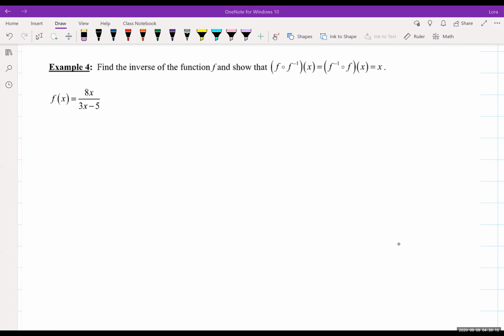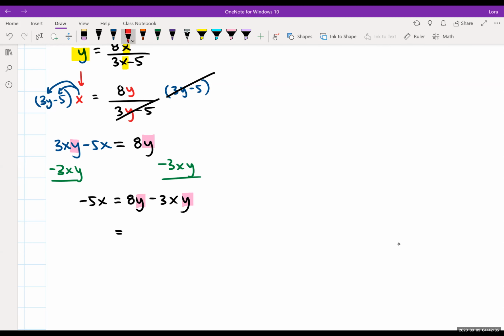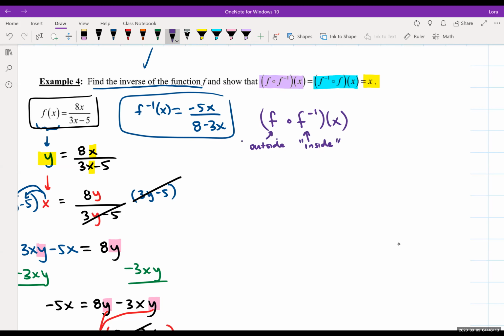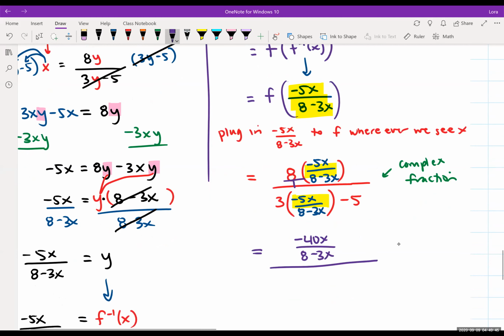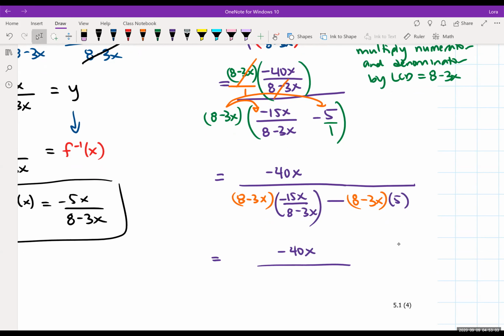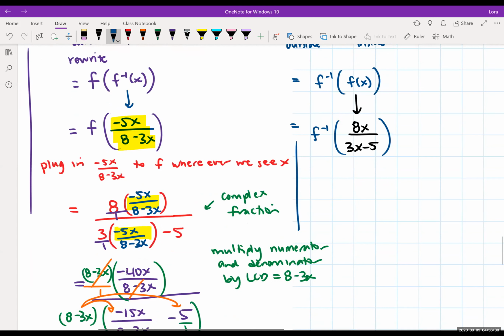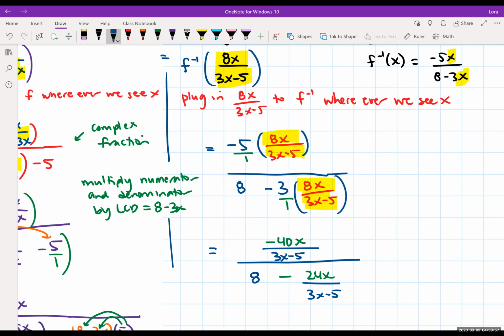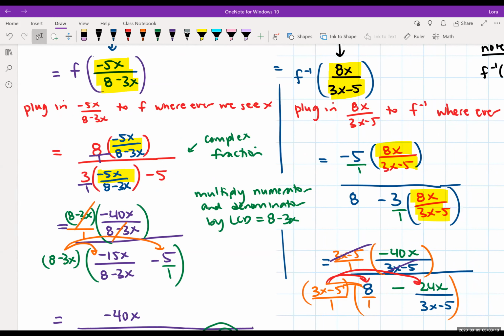5.1 Proving that Functions are Inverses of Each Other Example 4